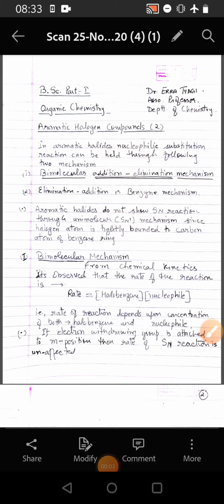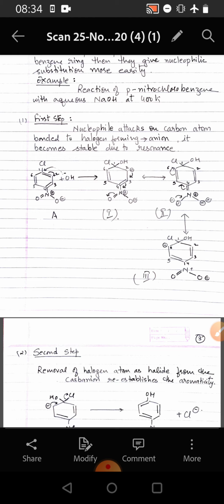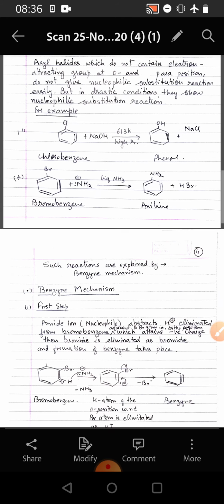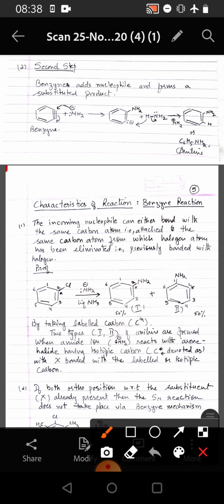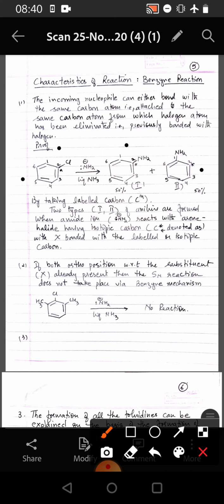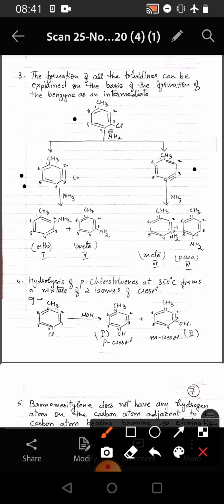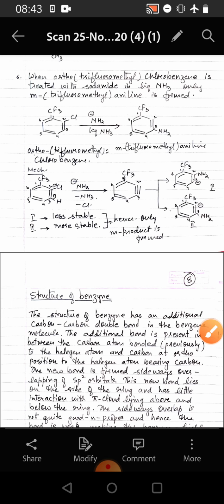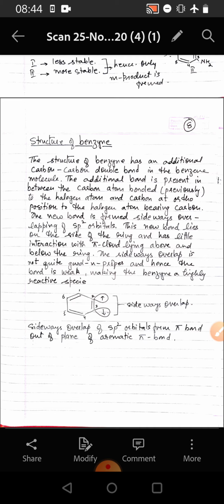BSc part 1, Organic Chemistry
Aromatic Halogen Compounds-(2)